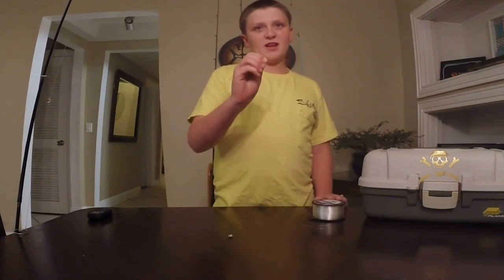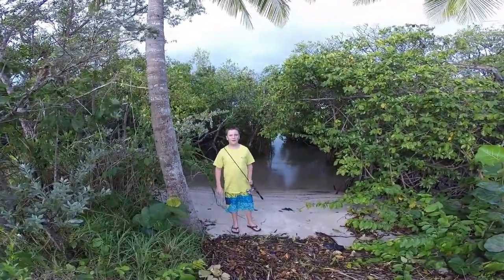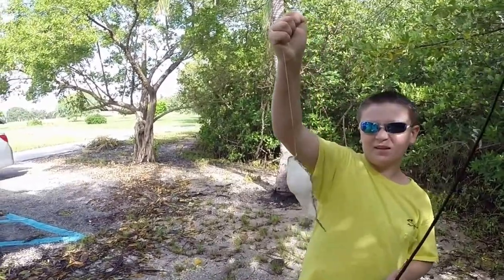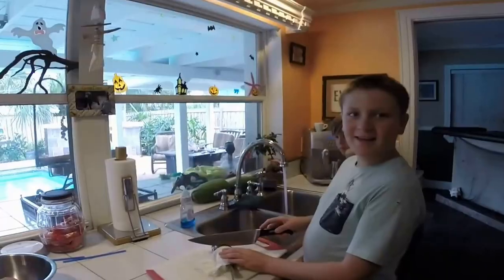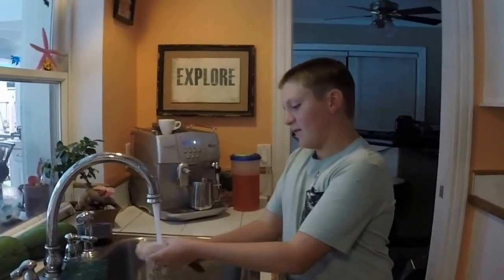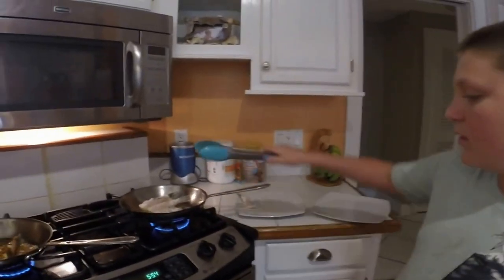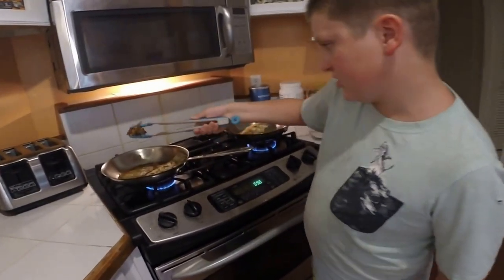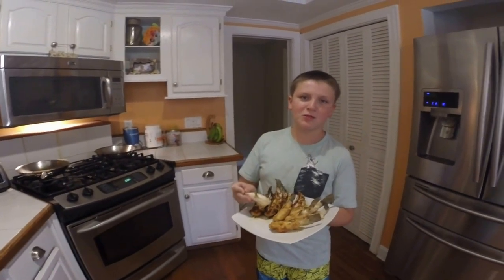Toady puffer fishing with The GreyNinja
In this video I am going to show you what tackle to use and where I like to go to go Toady fishing. Also I will show you how to clean and how I like to cook my Toadies!!